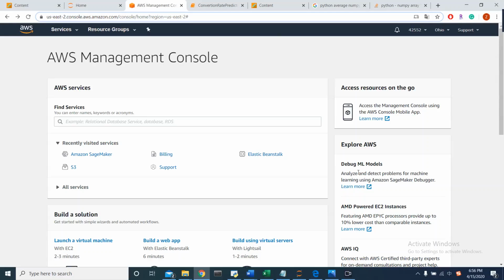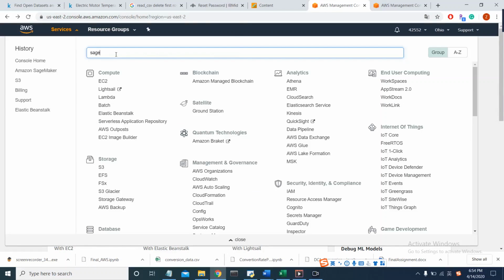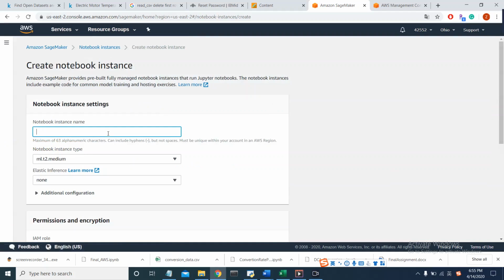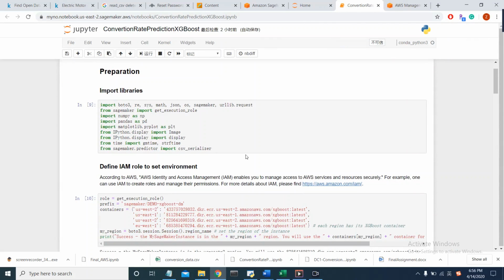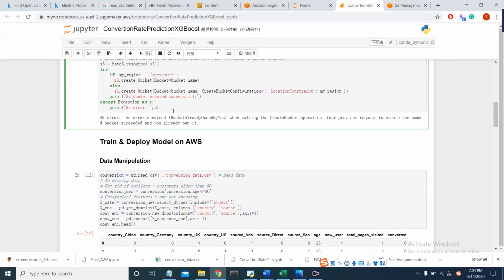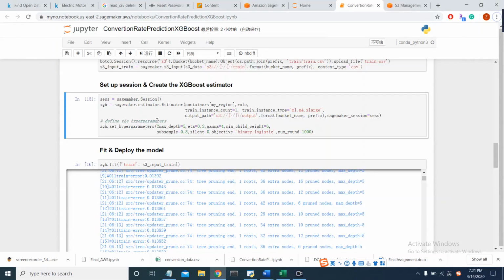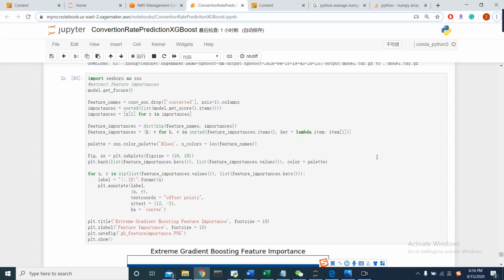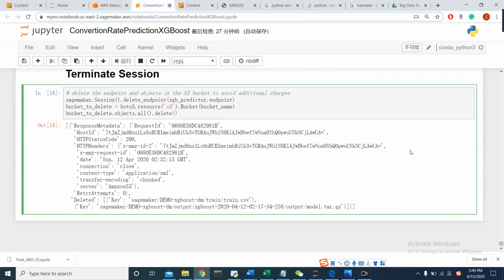Big Data Final Project Video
Team members:
Ruxin Li, Zhongyi Sheng, Zuobei Zhou, Yixi Chen, Seth Brown, Yuan Fang.